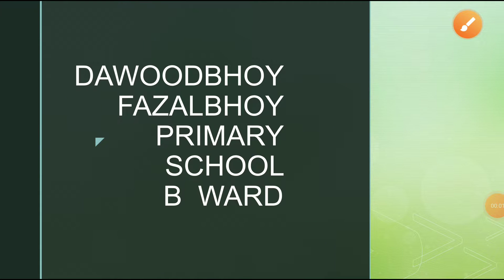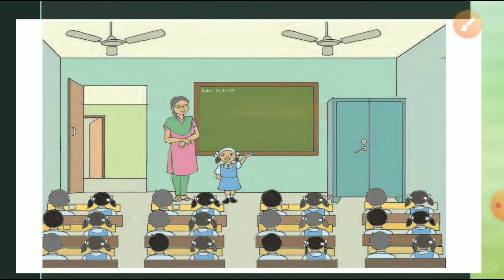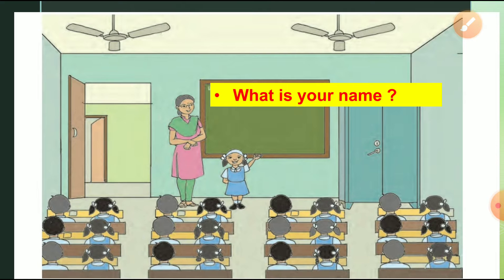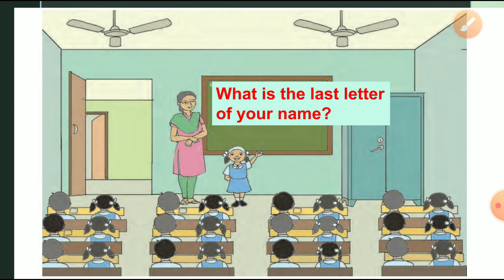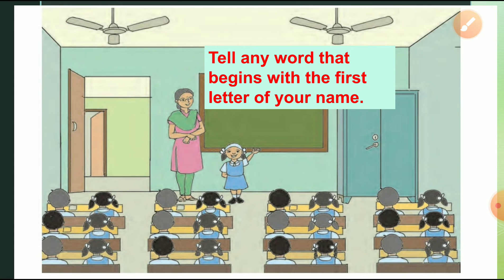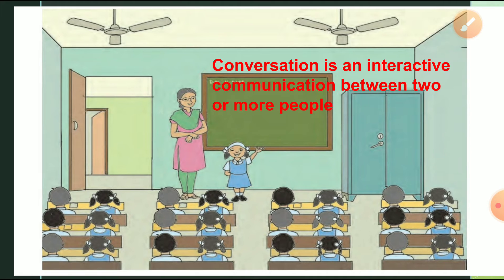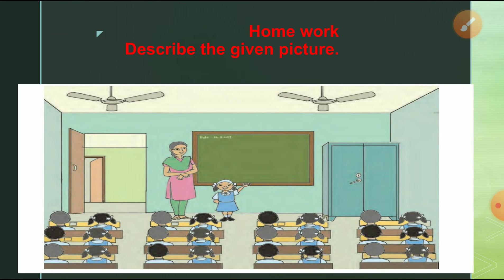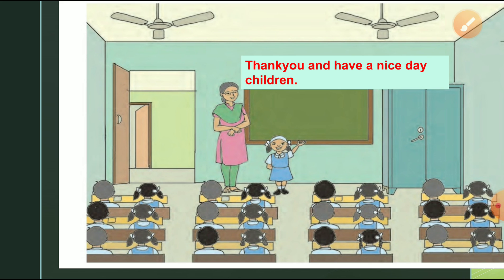1.2 Activity Time {Think and Answer}